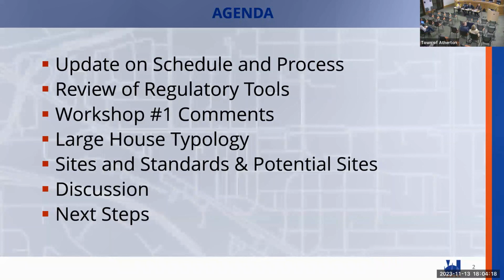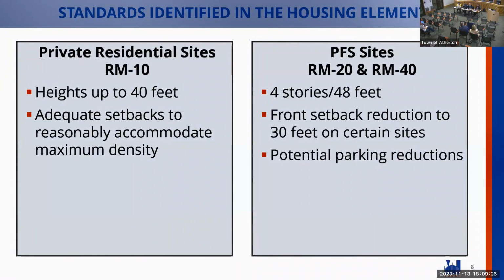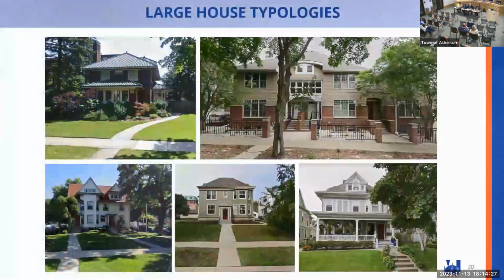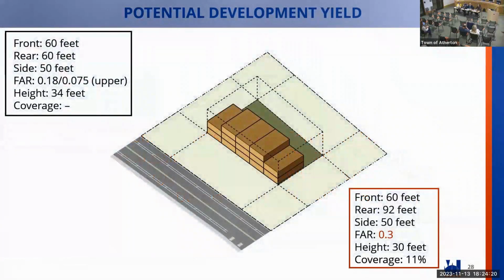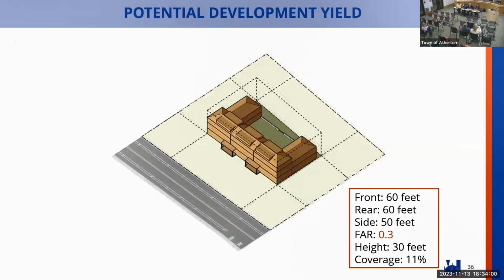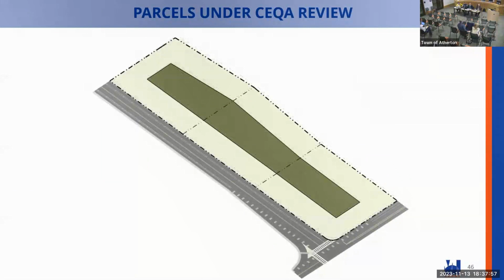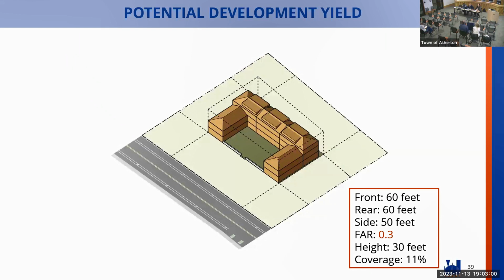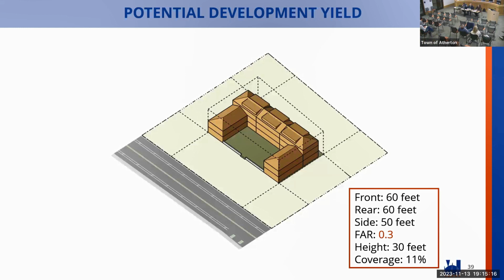Housing Element Workshop #2 - Objective Design Standard - November 13, 2023